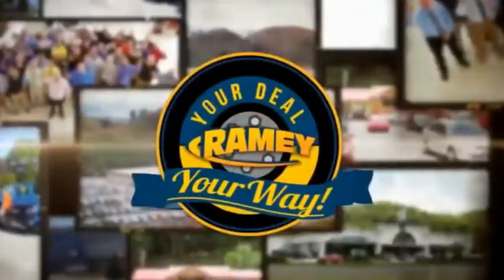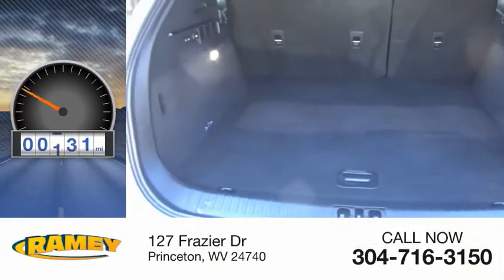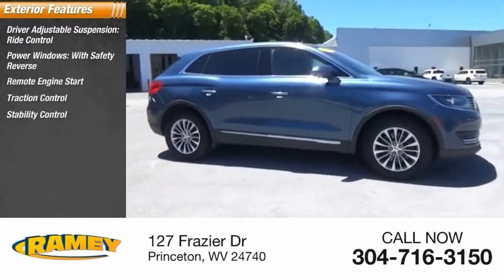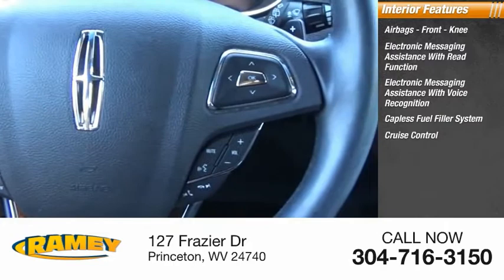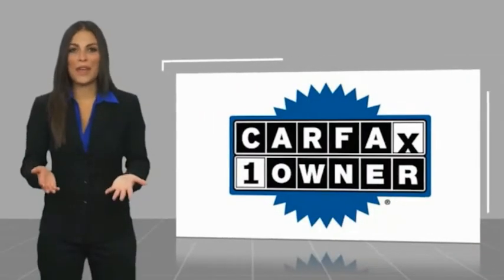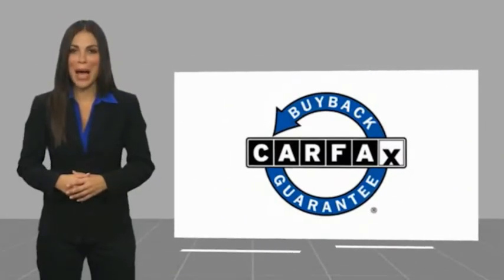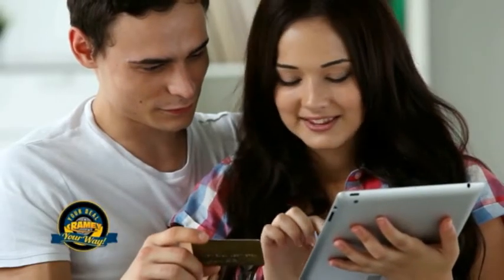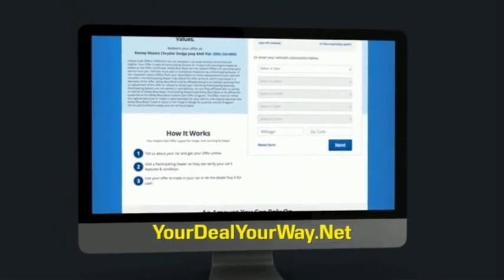2018 Lincoln MKX Princeton WV 2-20925A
2018 Lincoln MKX Select

Ramey Motors
127 Frazier Dr

JBL18369